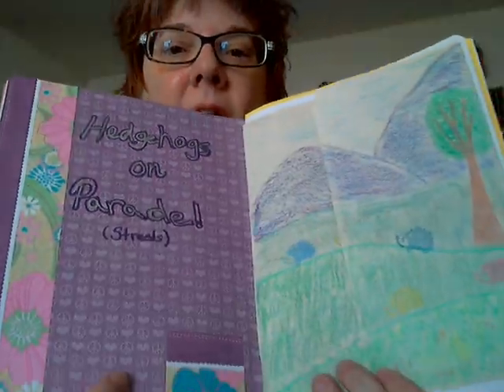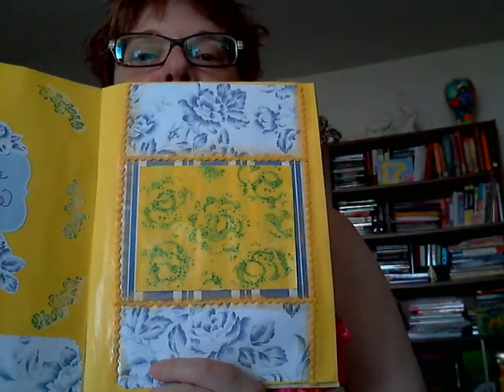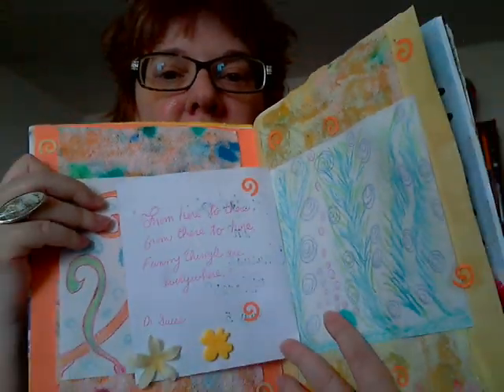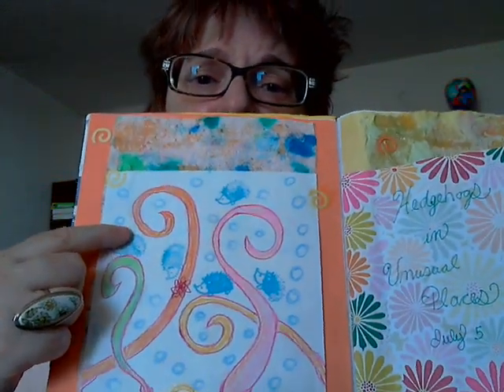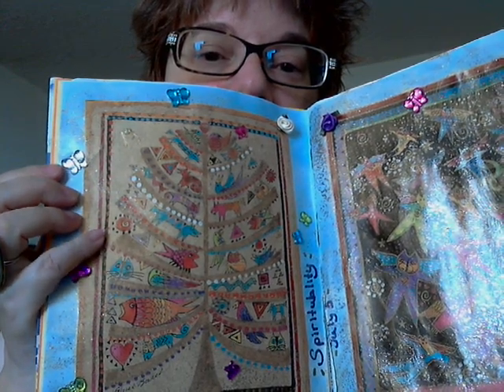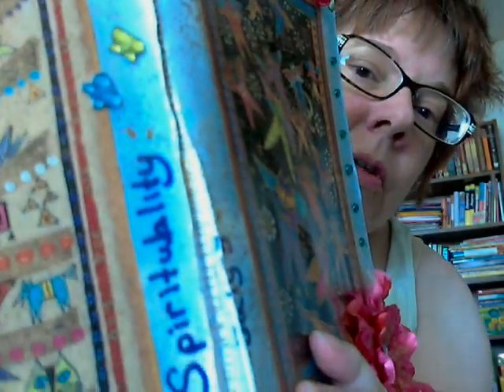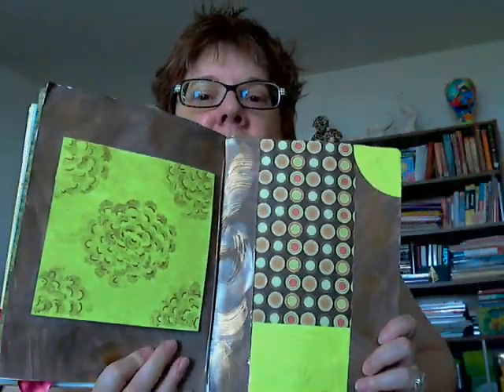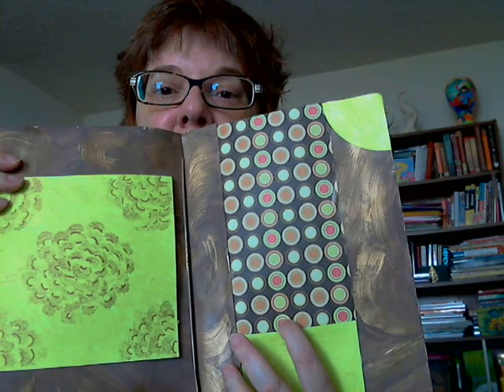Poetspice Challenge 3 5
More journal pages!! I am having too much fun :)